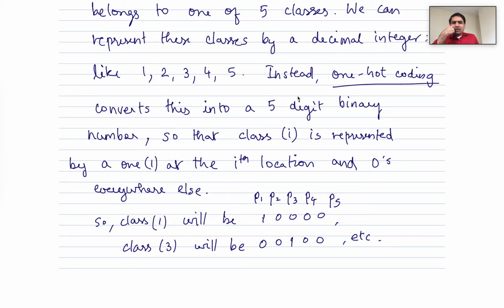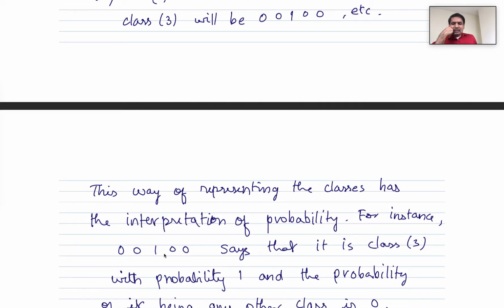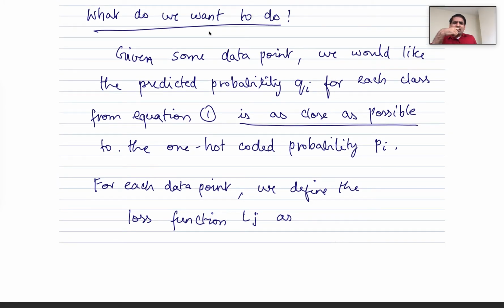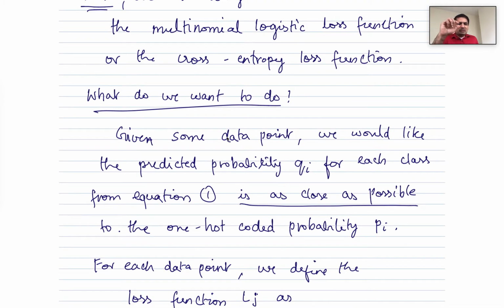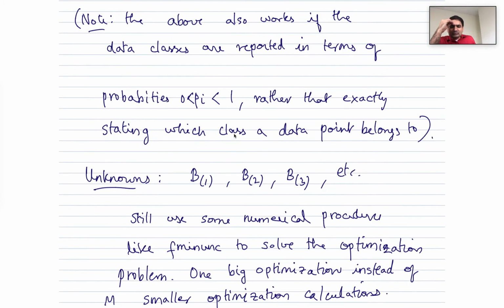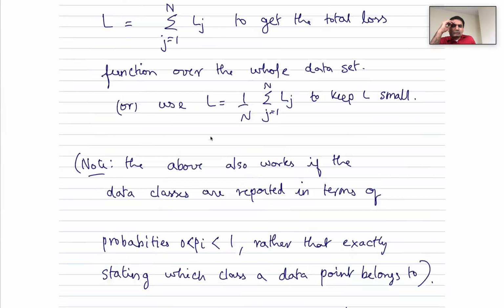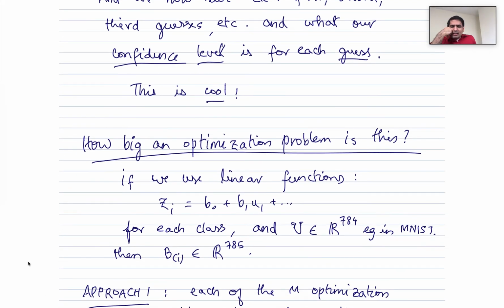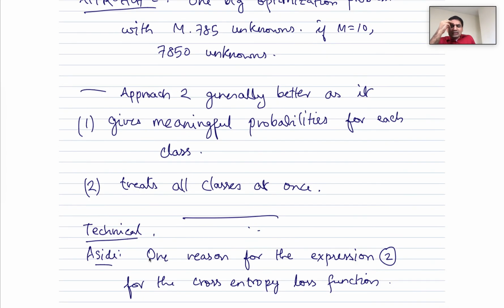Sept 29, part 5: Multinomial logistic regression / softmax regression (part 2)